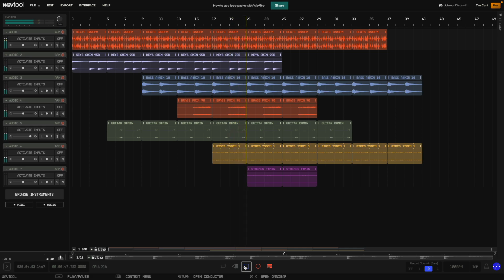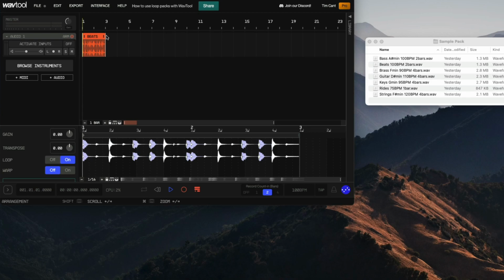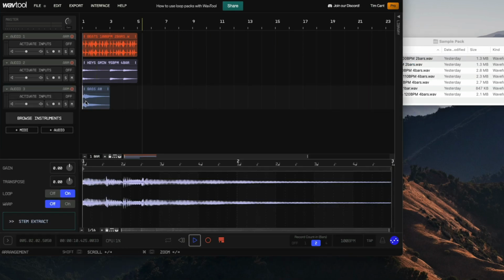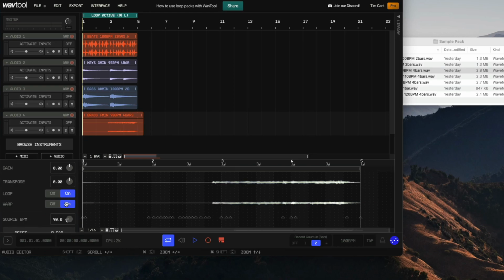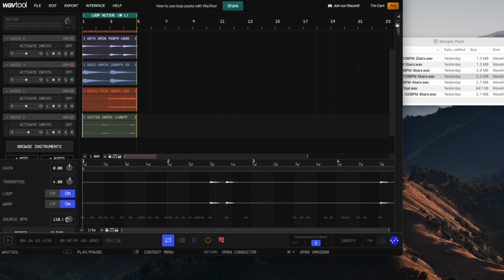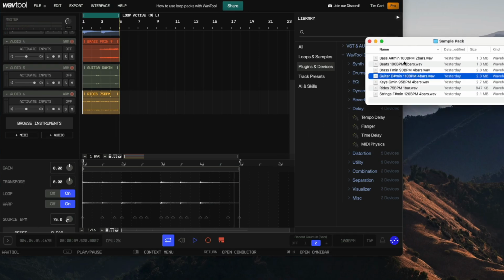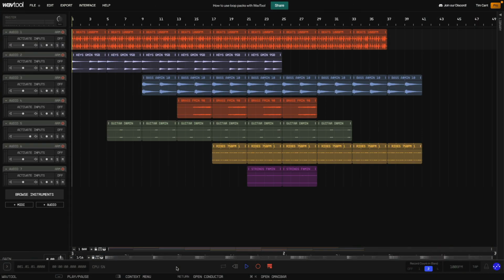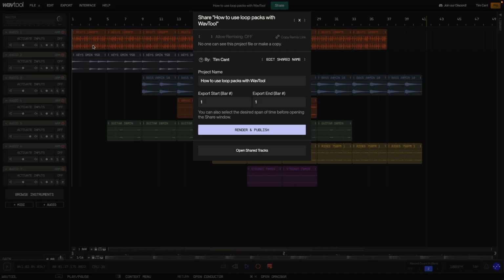How to use loop packs in WavTool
WavTool is a browser-based Digital Audio Workstation (DAW) that utilises unique AI features to help producers supercharge their music production workflow.

In this tutorial video, music producer Tim Cant goes through how to make a track using WavTool, step by step. Learn how to use sample and loop packs to match up tempos and pitches, as well as how arrange audio clips into a full track.